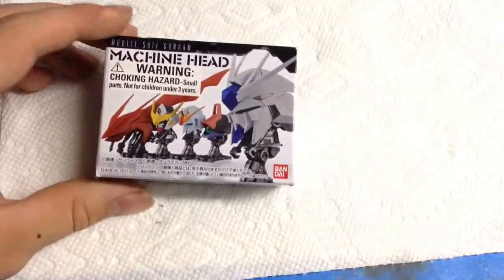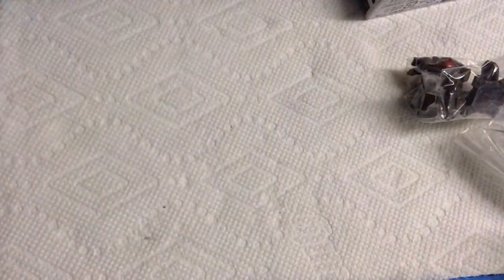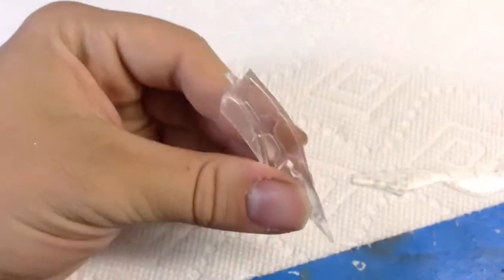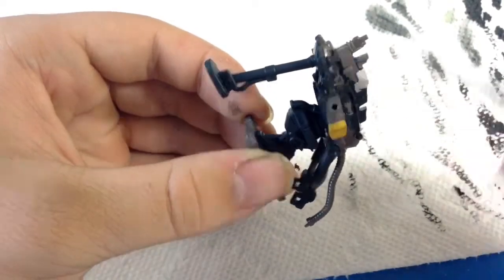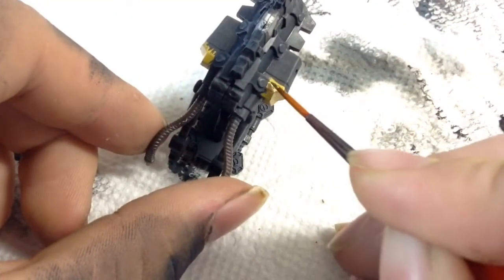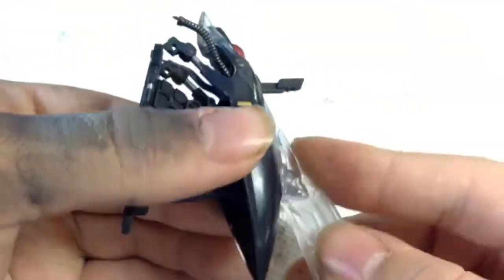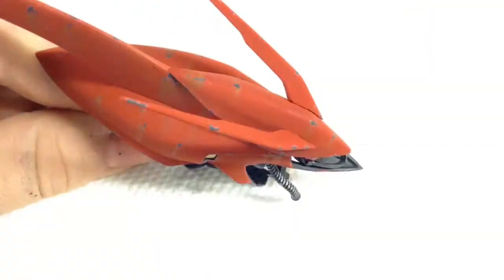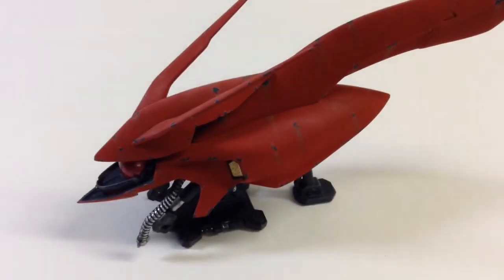Bandai Machine Head- TIMELAPSE BUILD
A quick build of a little snap-kit repaint project I did. I really just wanted to test out a couple of new techniques, and try out these endcards, so this was my test vehicle for that.